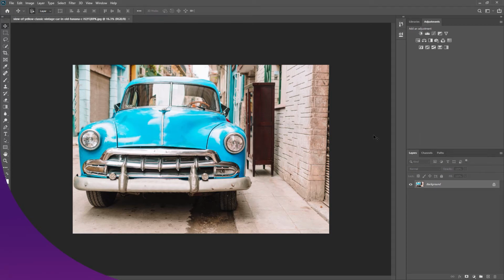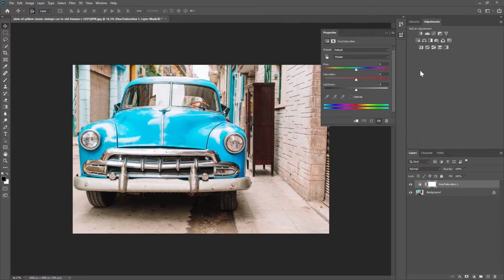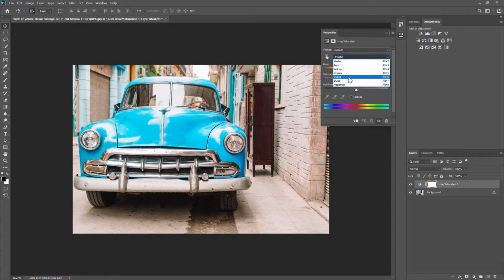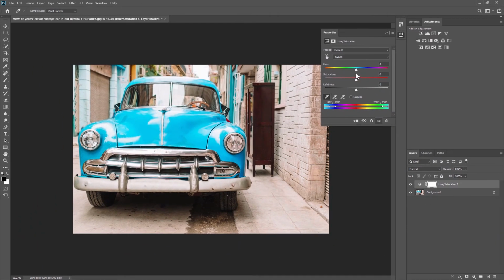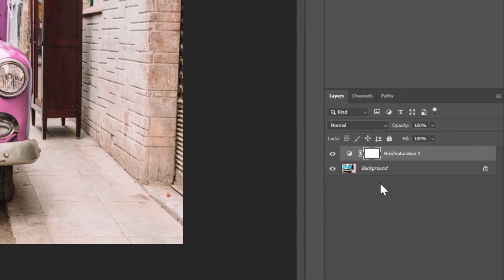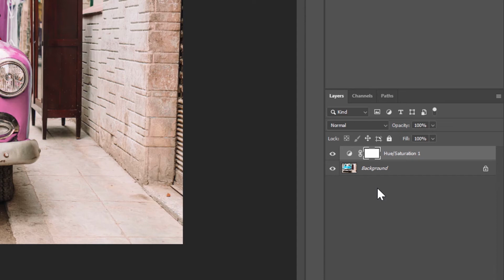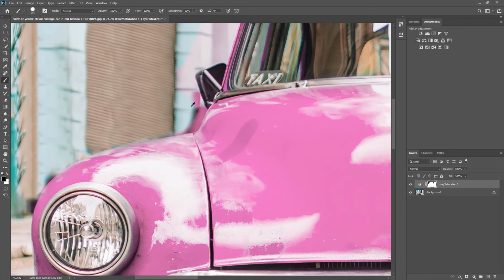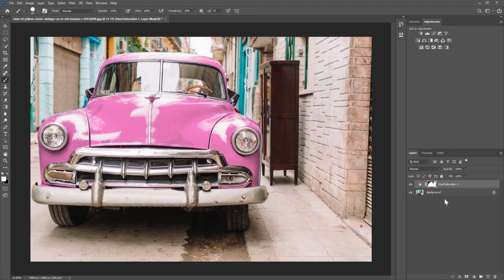How to Easily Change Colours in Photoshop